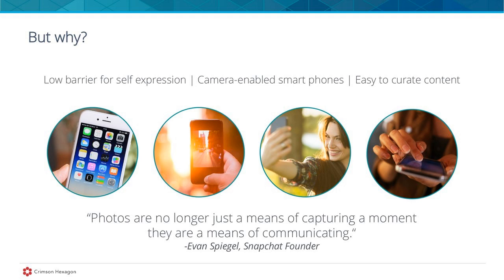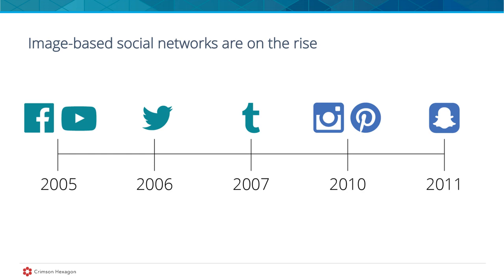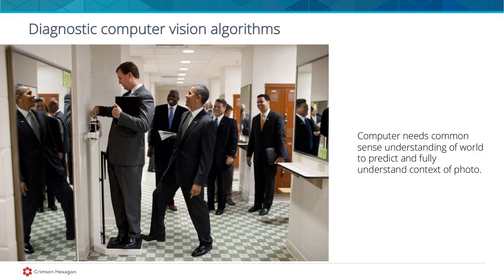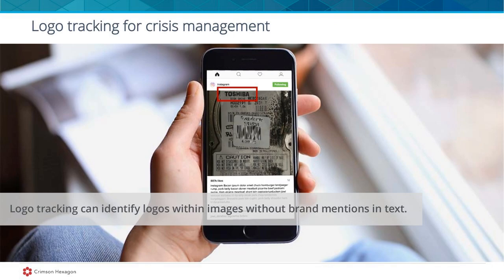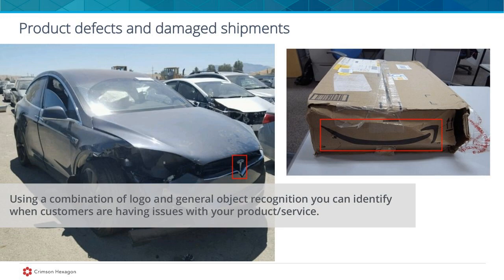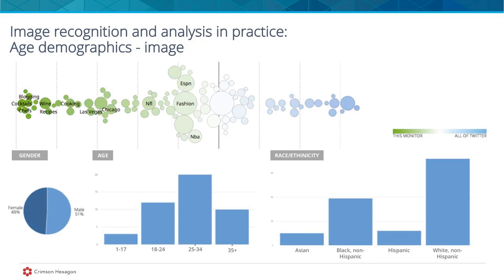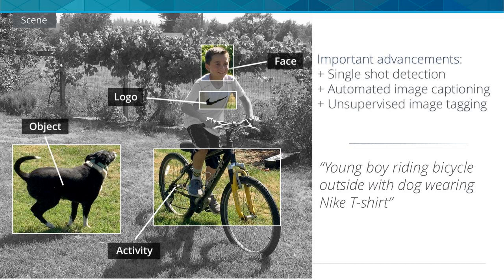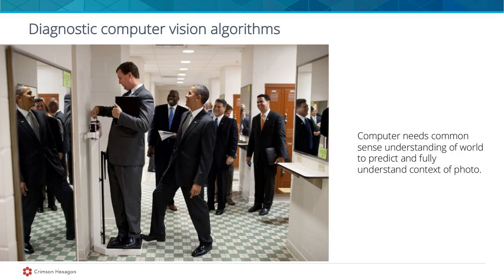Social Listening Meets Image Sharing: A Picture is Worth 1,000 Words - Tom McGrath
Over 3 billion images are posted to social media channels like Twitter, Facebook, and Instagram every day. This shift toward more social photo sharing provides a huge opportunity to better understand campaign performance, audience interests, and influencer identification, but only if you’re able to interpret the data from those billions of images. Because this image-based style of communication often lacks text references, leaving images out of your social listening strategy means you’re missing out on a huge chunk of the social conversation about your brand, products, customers and competitors. Join this webinar with Tom McGrath, Crimson Hexagon, to learn more about:

Why social listening needs to have visual intelligence
New trends in image analysis technology
How brands are using image analysis to make important business decisions